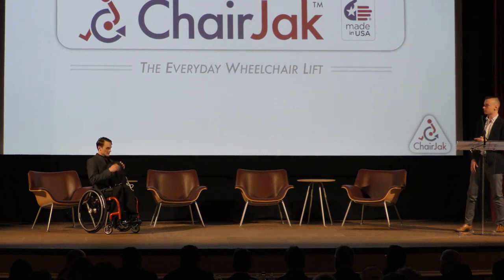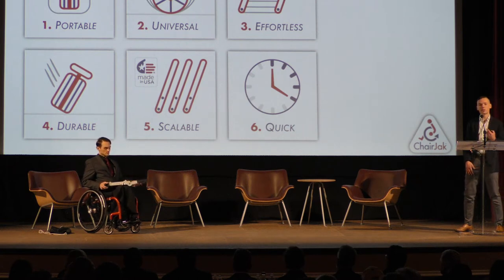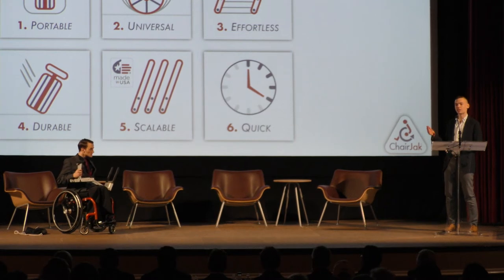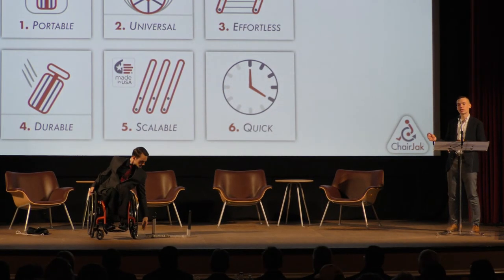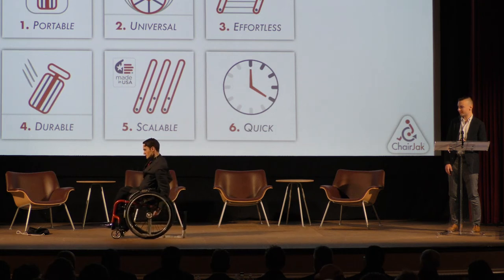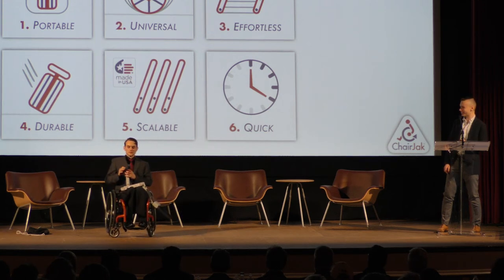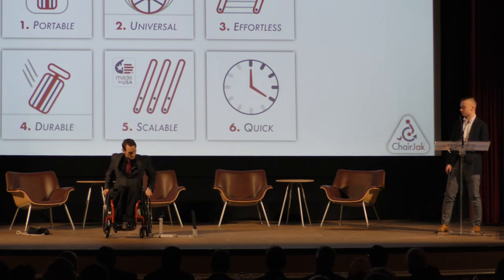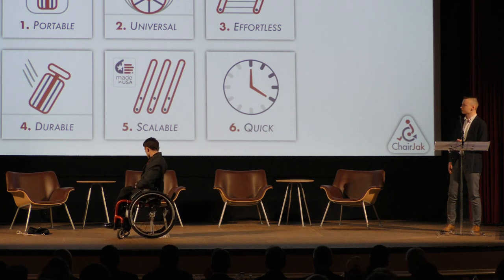ChairJak: The Everyday Wheelchair Lift